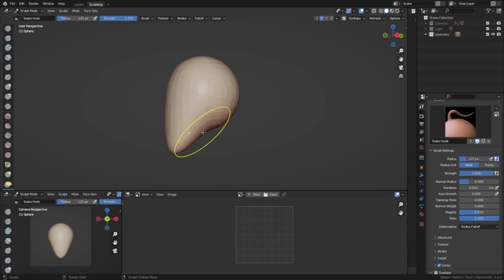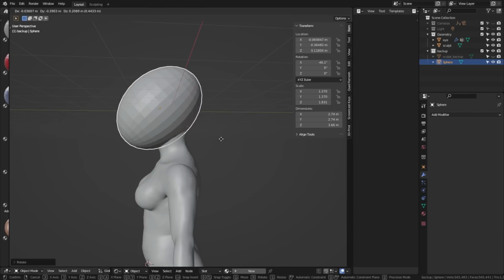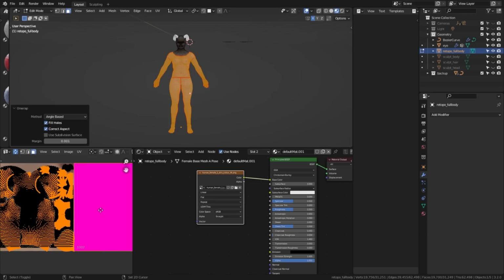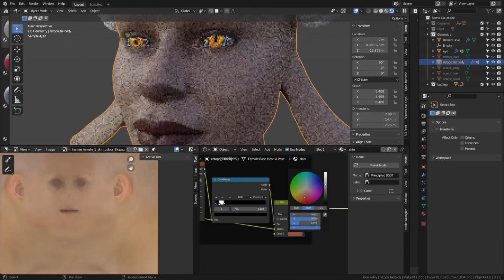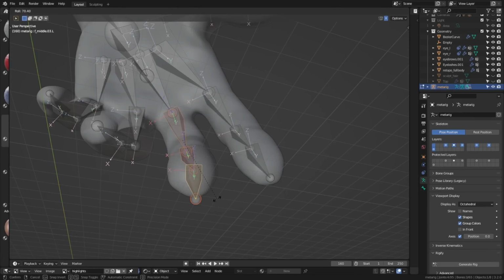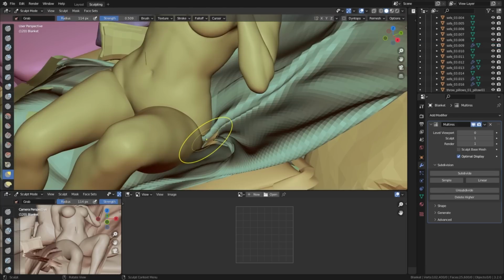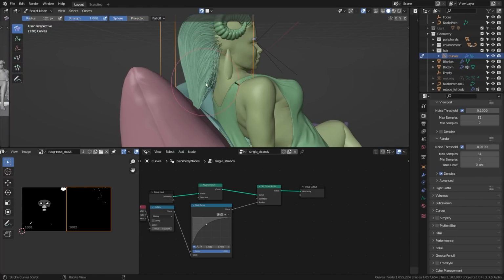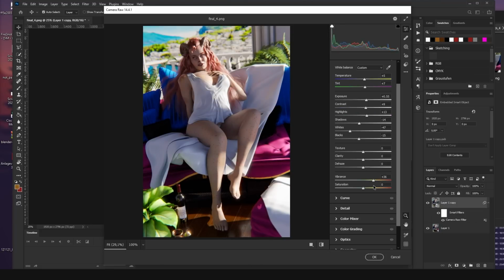How I made this Character + Environment in Blender